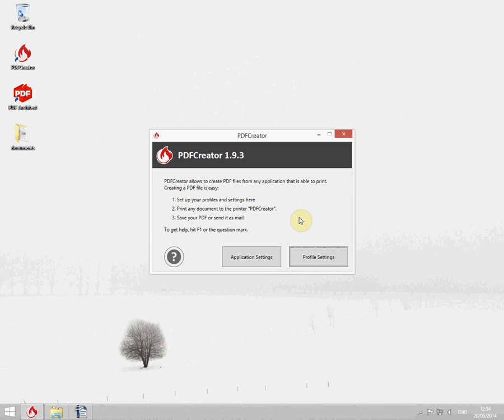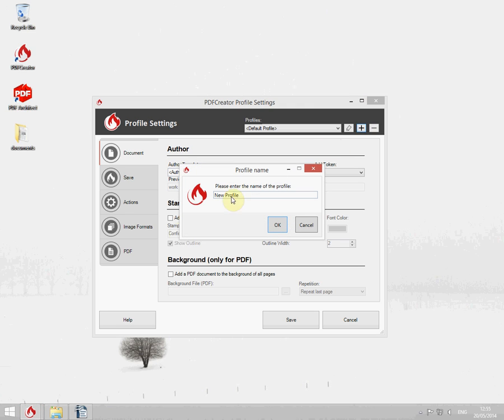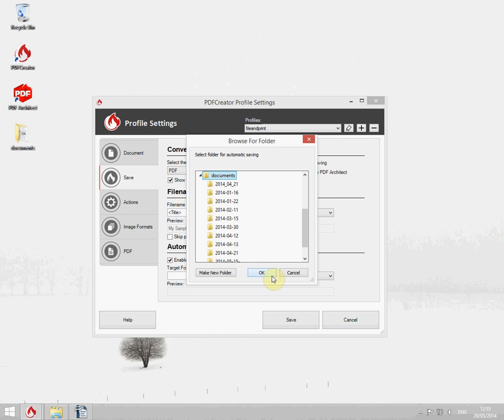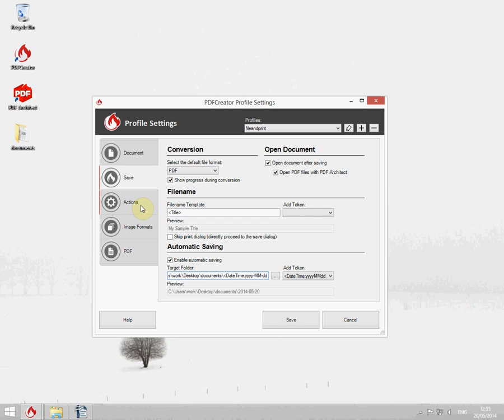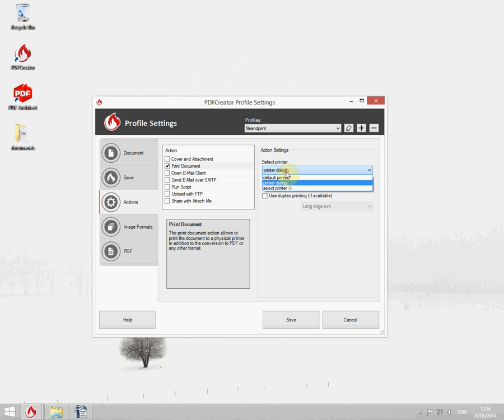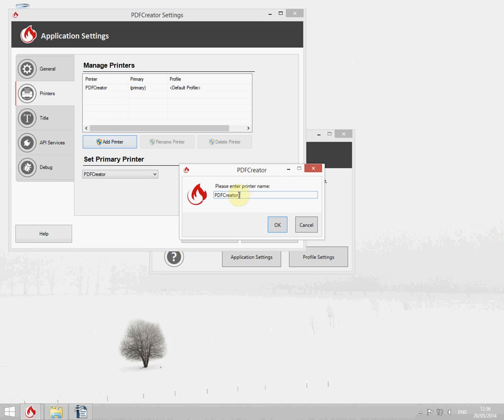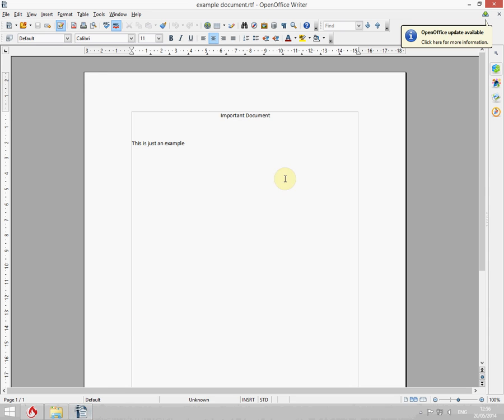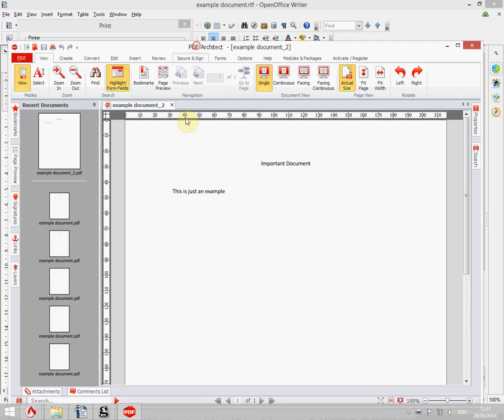PDFCreator - Convert files to PDF using Profiles and Printers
In this screencast, we show how to use PDFCreator to convert any printable document to PDF and how can do even more with profiles, automatic saving, tokens and actions